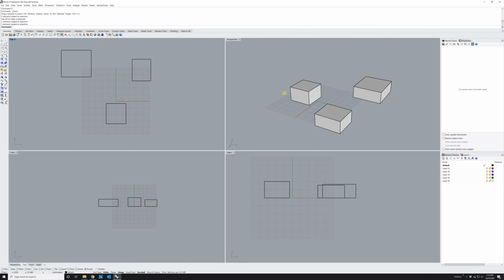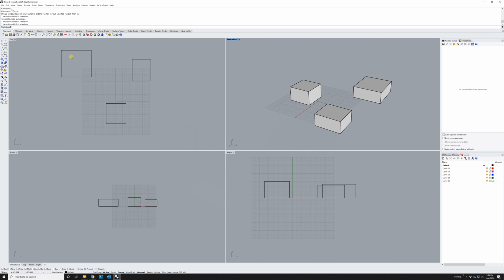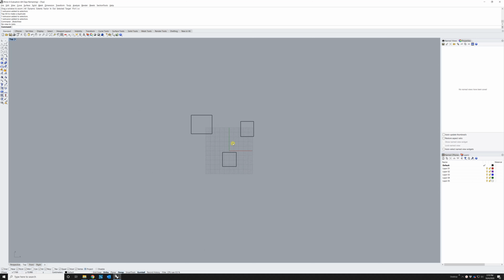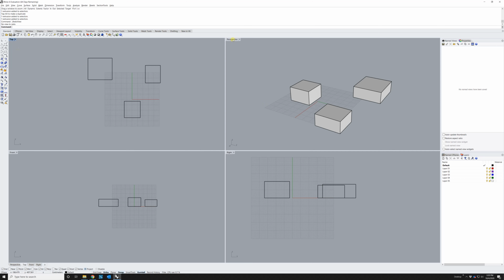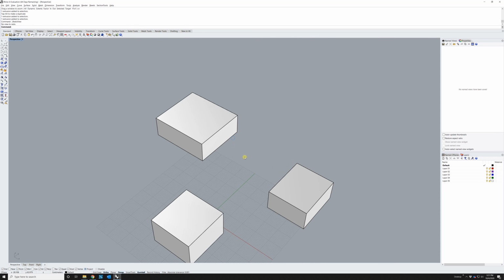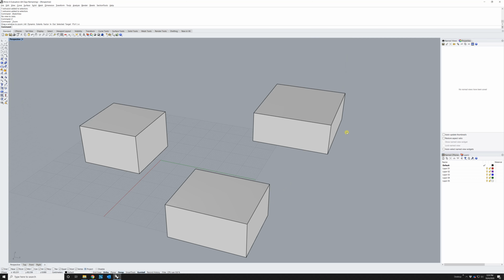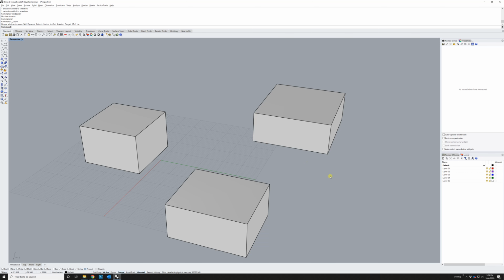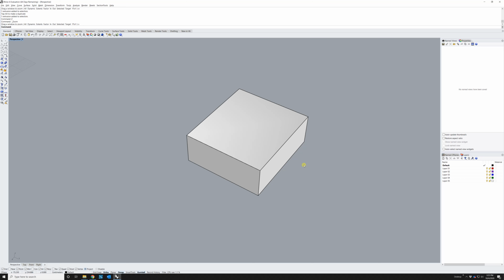Navigation in Rhino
In this quick tutorial I explain the 3 most important ways to navigate in rhino
Zoom, Pan and Orbit